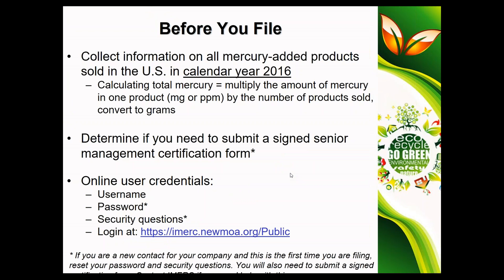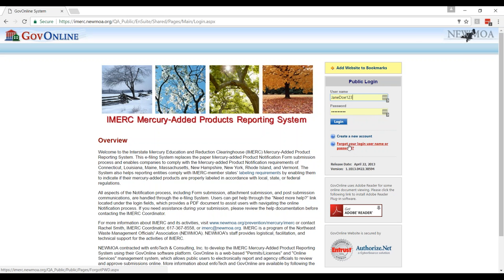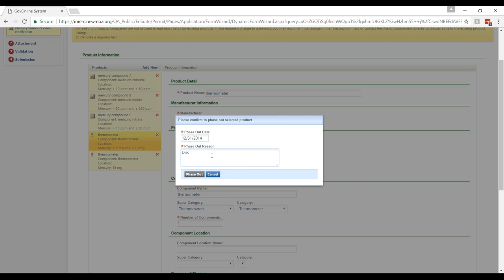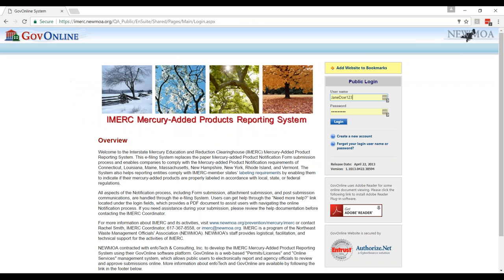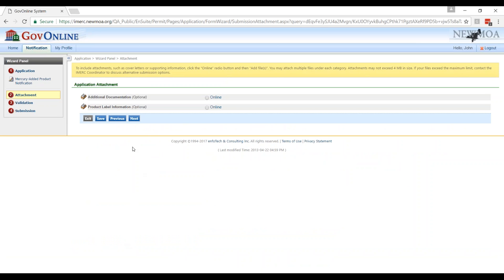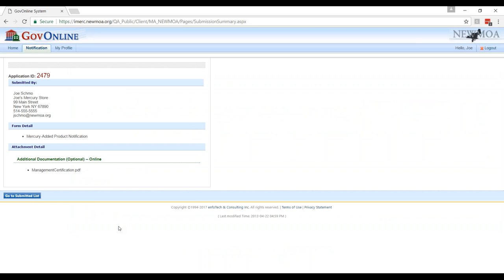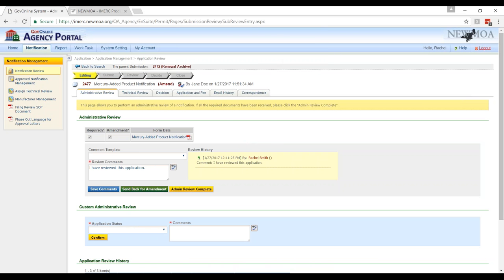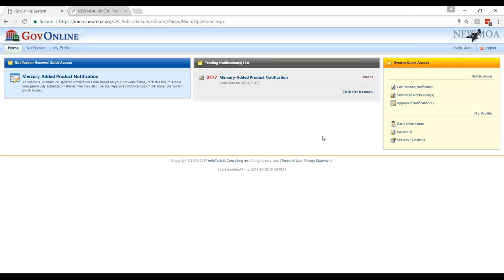E-filing System Demonstration - 2016